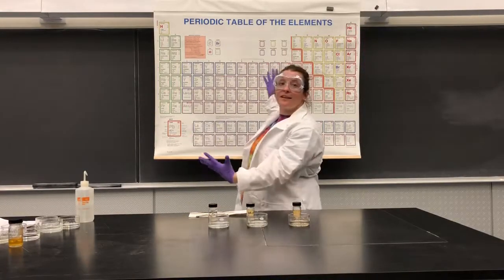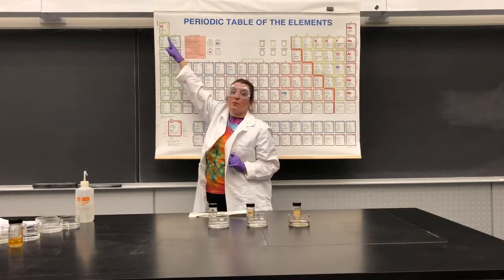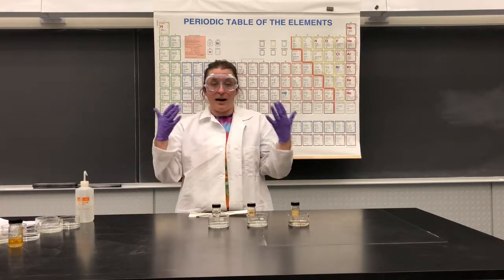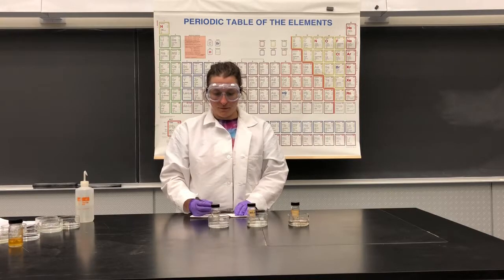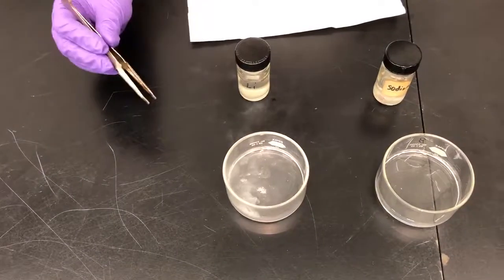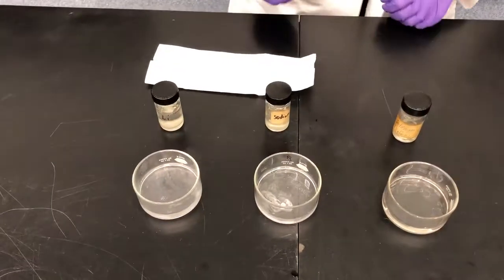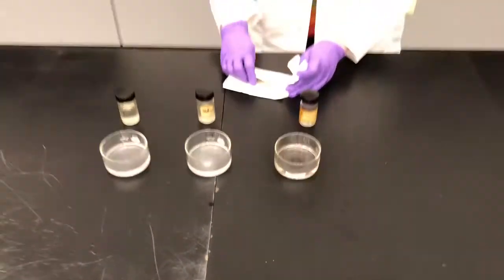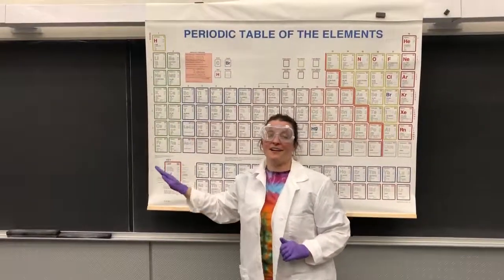Alkali metals in water, reactivity of the periodic table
Demo performed at Purdue University on 6/26/18 thanks to Paul Smith and his team of minions!